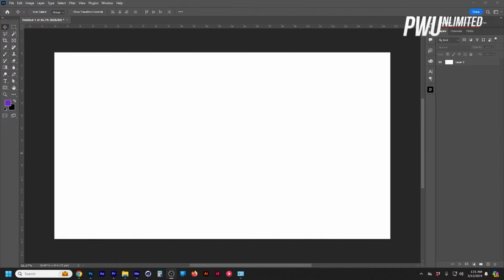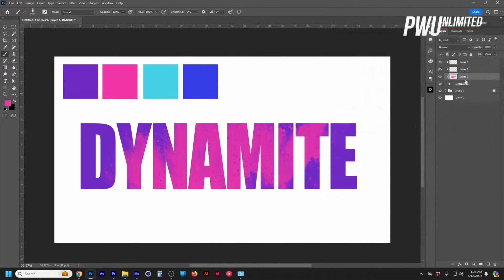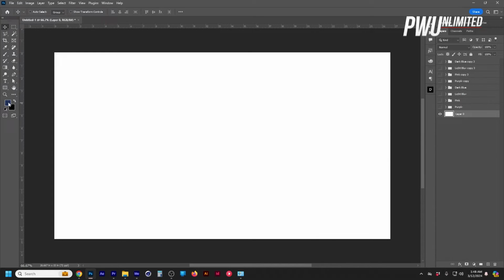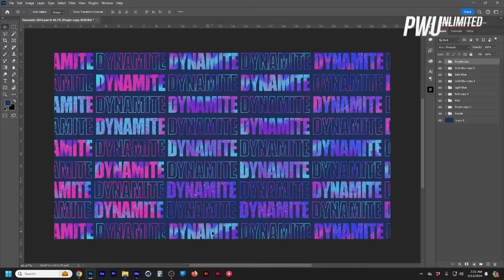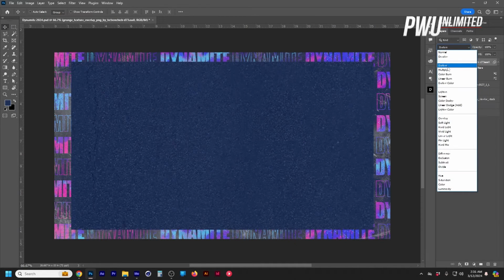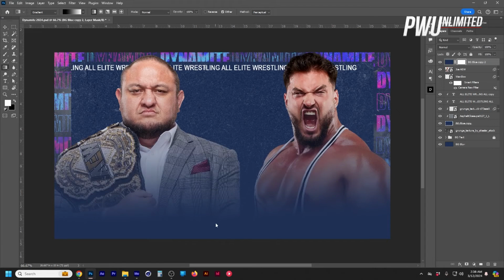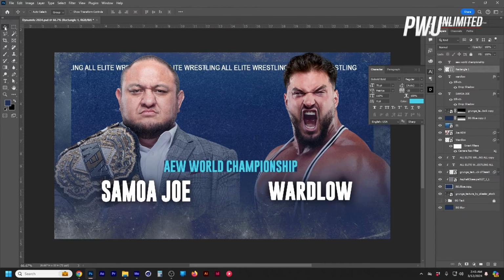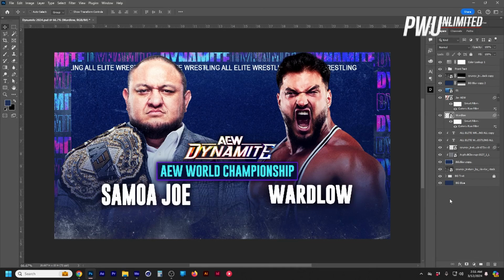How To Create AEW Dynamite Graphics Part 1 | PWUnlimited Tutorials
Time Stamps
00:00 - Intro
00:39 - Prepping Background Text
10:59 - Placing Text
16:32 - Background Texture
18:05 - Center Block
22:12 - Placing Wrestlers
24:37 - Creating Lower Third
32:55 - Color Correction
36:32 - Outro